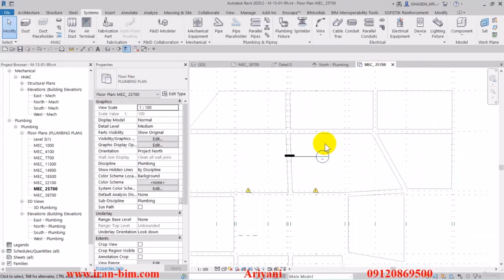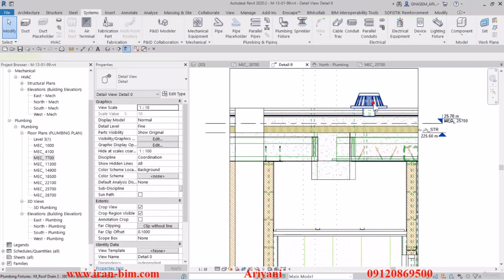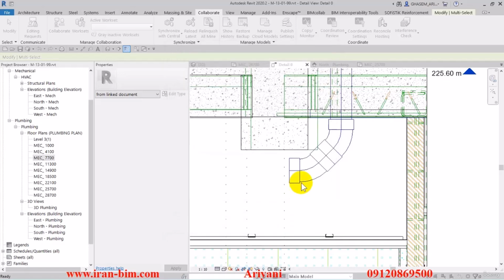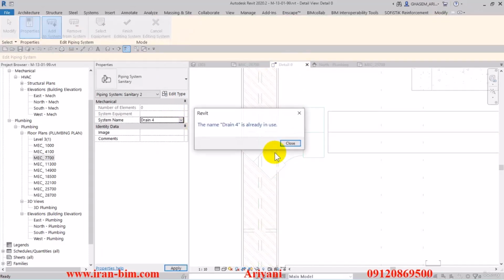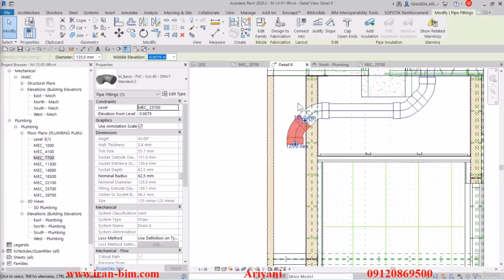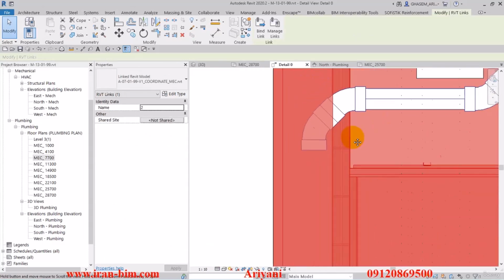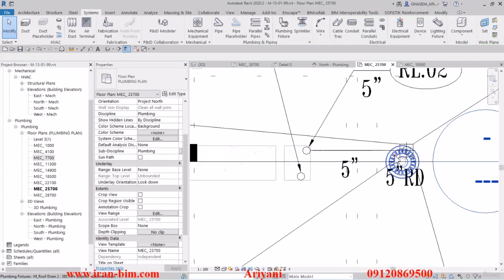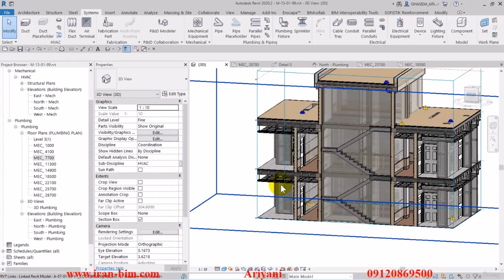143 Riser in rainwater systems